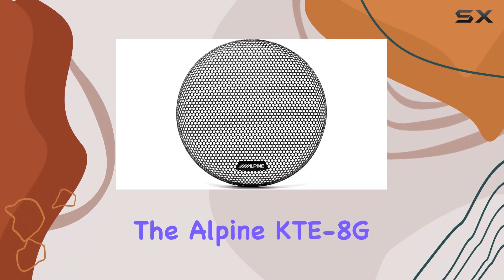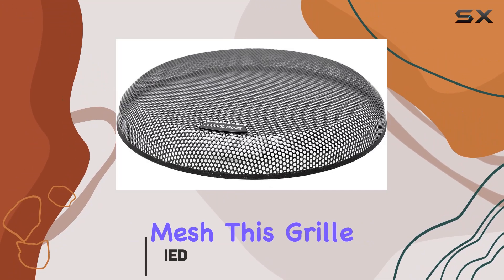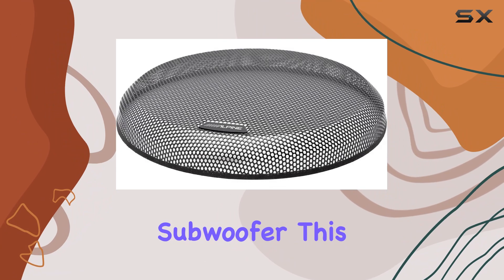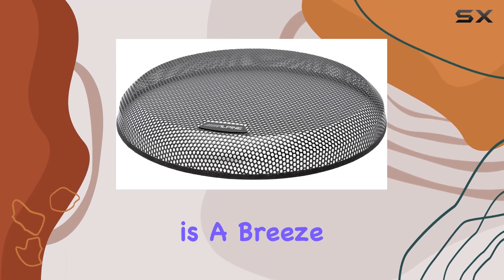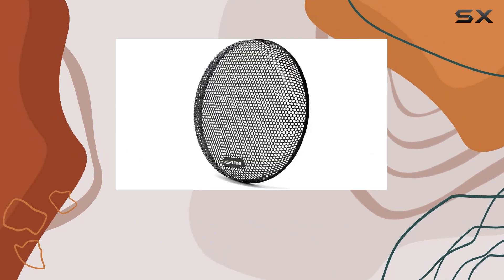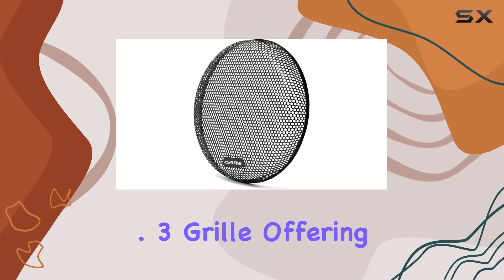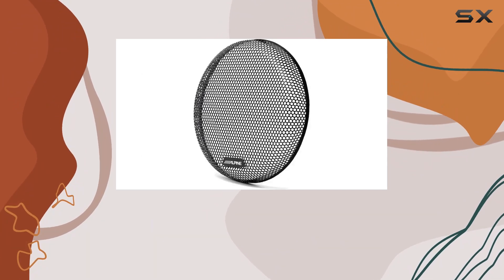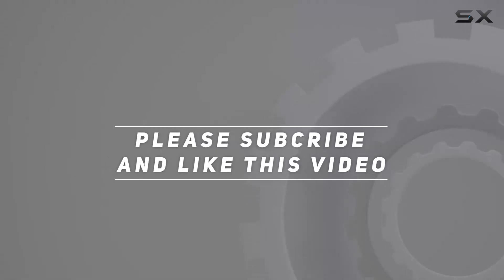Alpine KTE-8G.3 Grille: Enhance Your Subwoofer's Protection and Style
0:00 Intro
0:06 Review

Things that we mentioned in this video:
Alpine KTE-8G.3 Grille for : B0B5FLSGJN